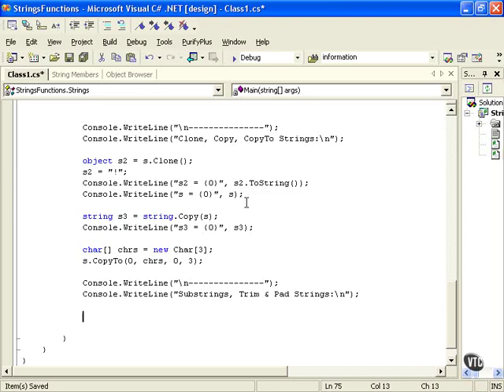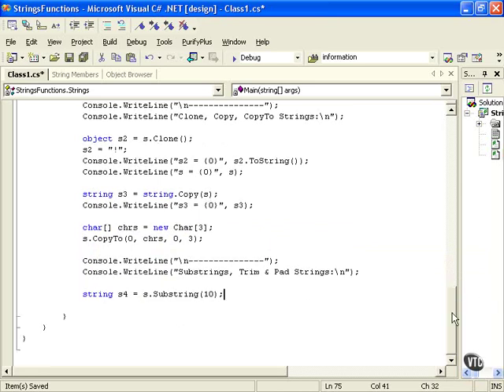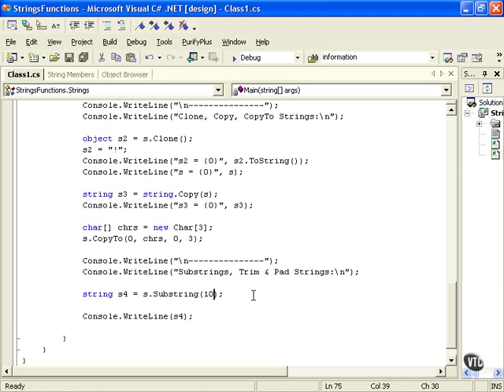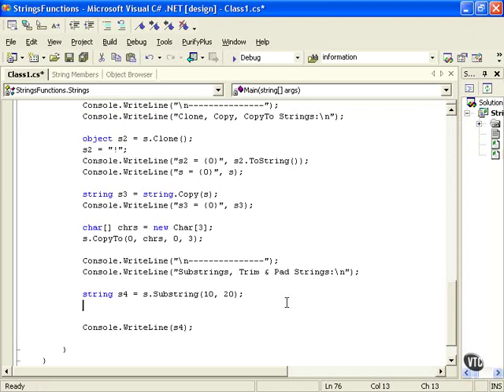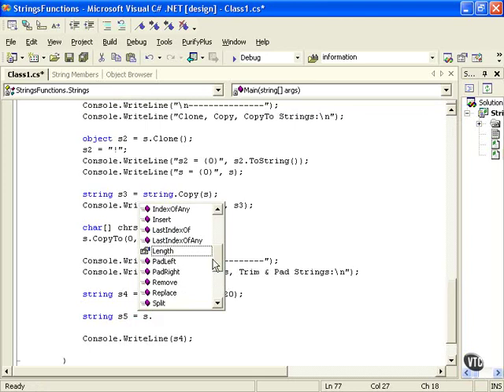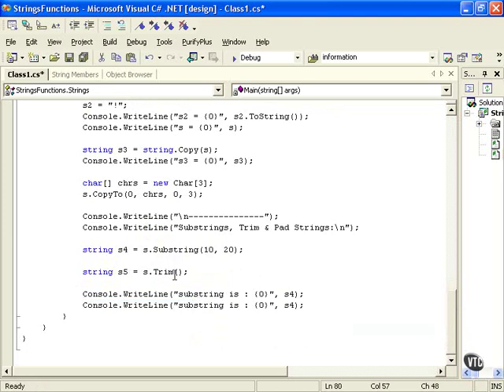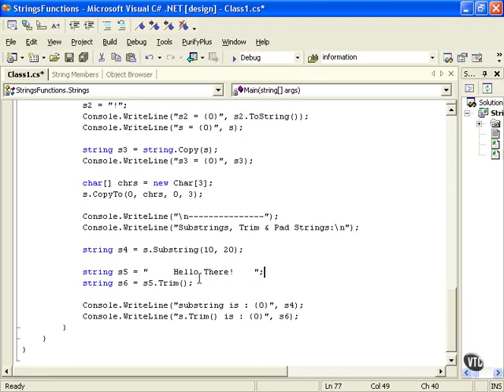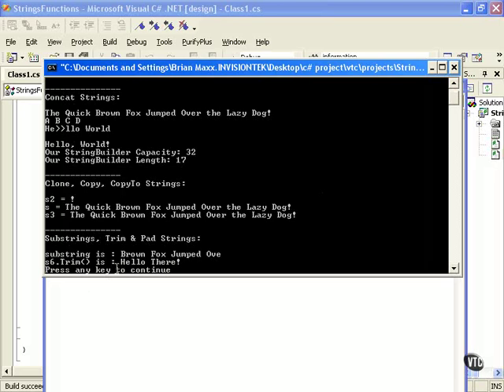net9 Lesson6 SubstringsTrim & Pad Pt 1